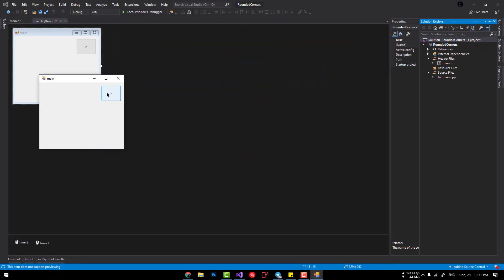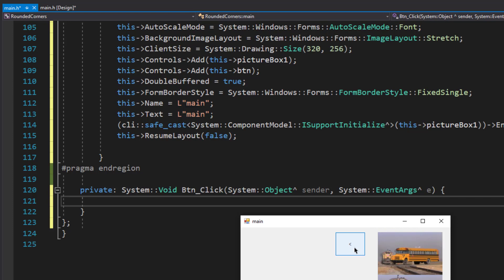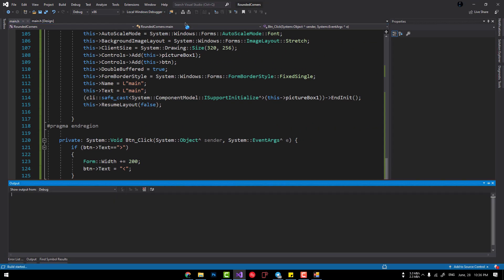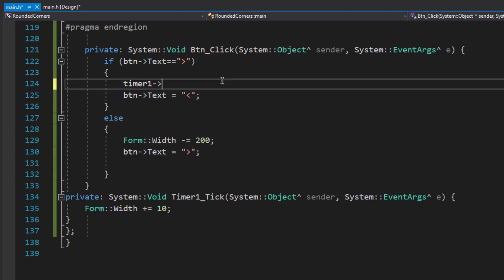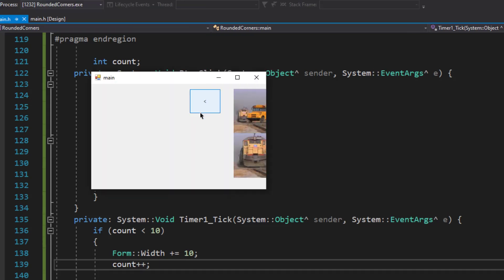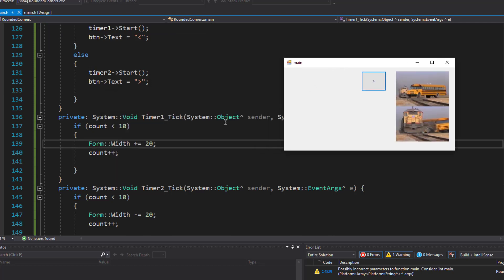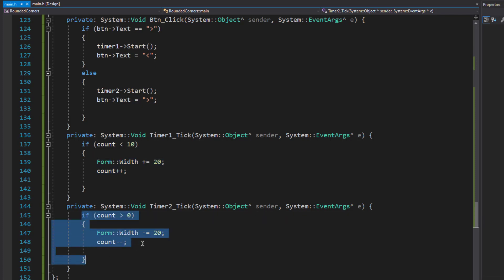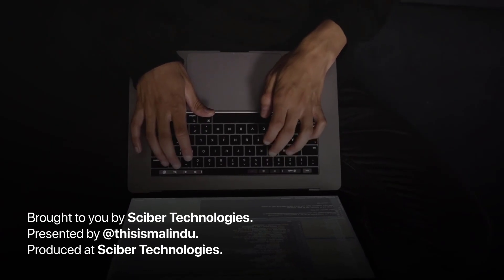C++ GUI: Animated Controls! | WinForms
Animations are what make our apps more User friendly and they make the user experience much smoother. Wouldn't it be nice if you could implement some simple animations in your Windows Forms Applications as well?
That is exactly what we are going to discuss in this video!

Leave your ideas in the comments section below!